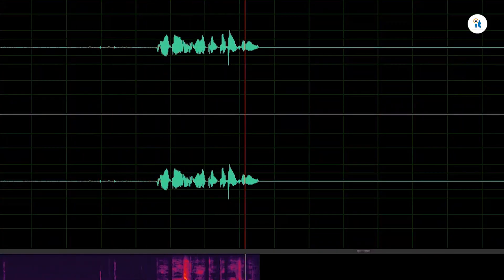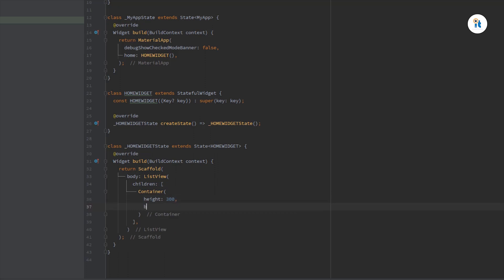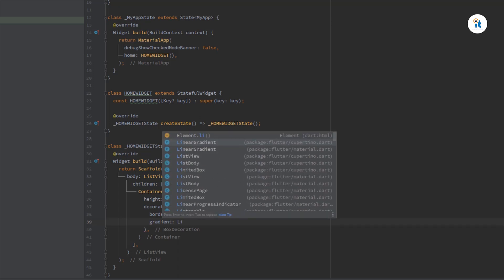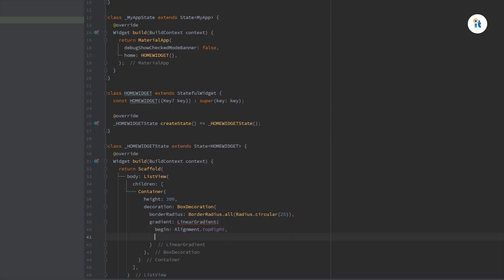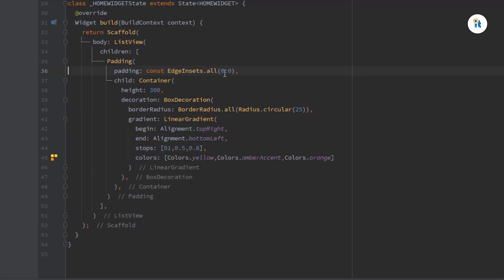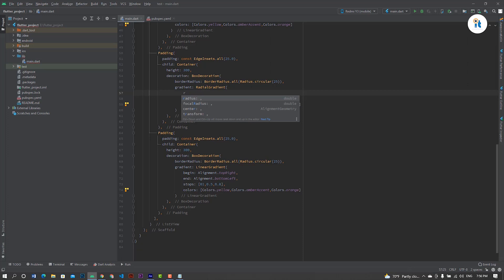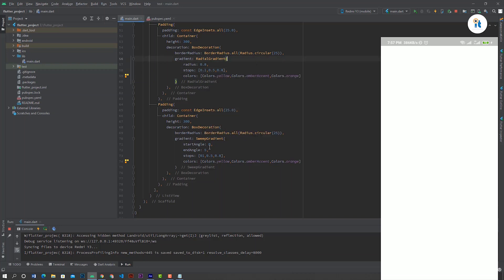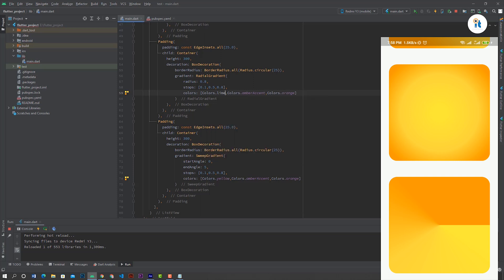Flutter Gradient: Linear-Gradient, Radial-Gradient & Sweep-Gradient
How to Create Flutter Gradient. Linear-Gradient, Radial-Gradient & Sweep-Gradient Code Example. Flutter Gradient Tutorial

⏲ TimeCode:
00:00-Intro
01:02-Flutter Linear-Gradient
02:14-Flutter Radial-Gradient
02:36-Flutter  Sweep-Gradient